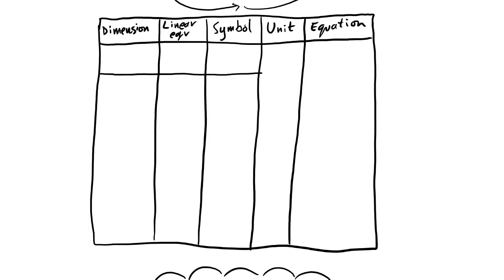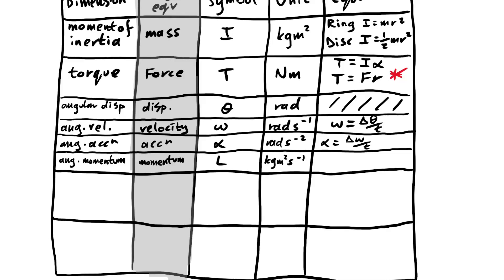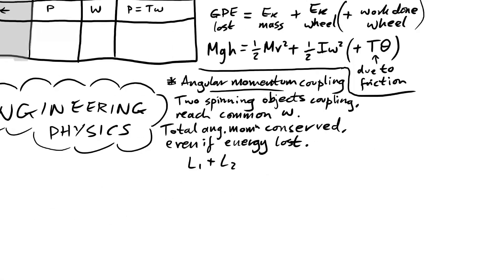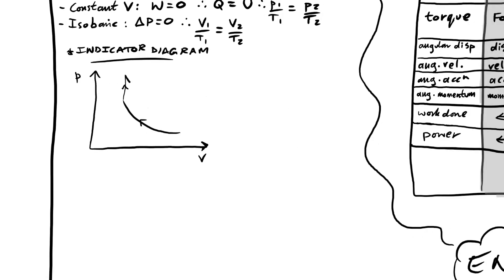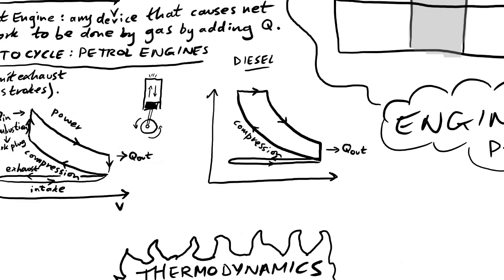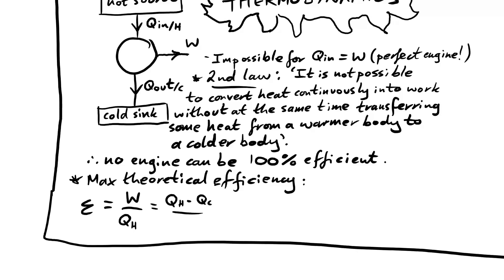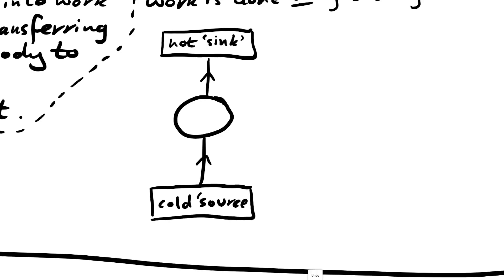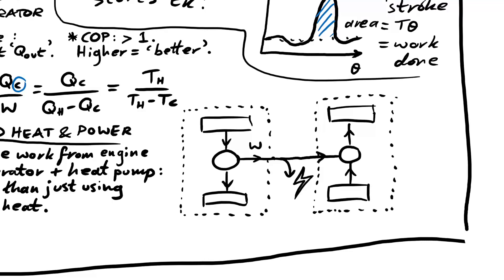Engineering - Rotational & Thermodynamics - A-level Physics Mindmap